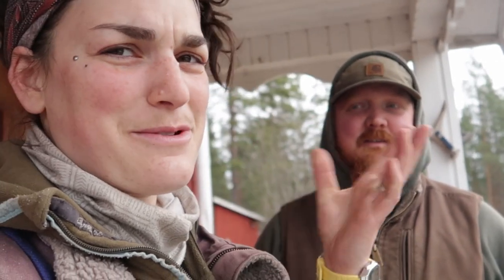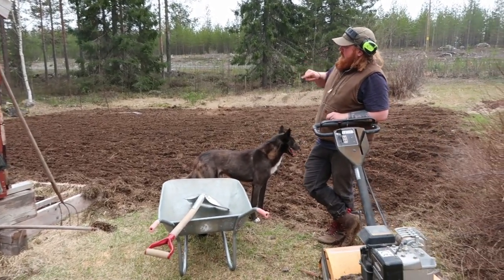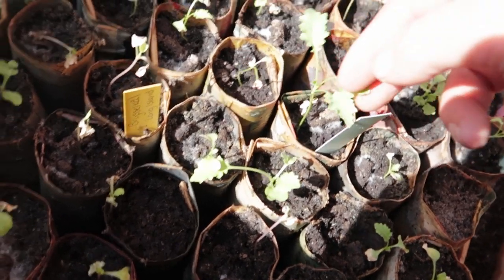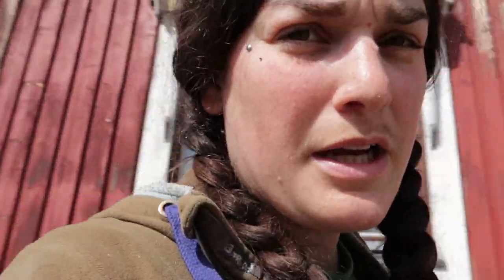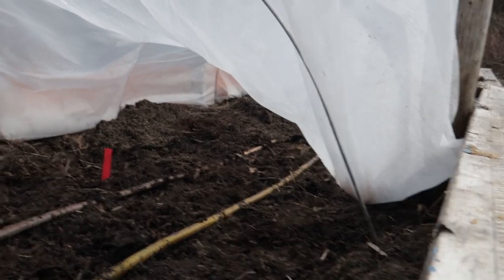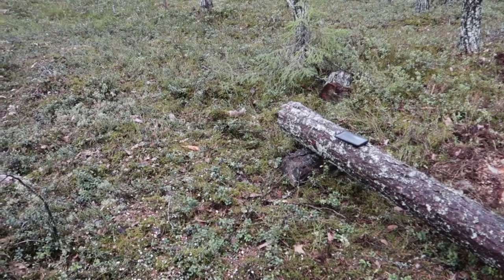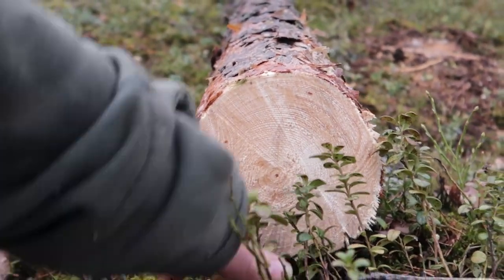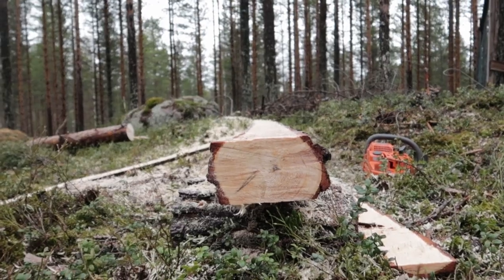Our Sub-Arctic Homestead - Chainsaw Milling Explained, New Roof On The Greenhouse, Tilling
Hey folks,
We've been busy here at our sub-arctic homestead! Feels really good that spring is here and even though we've had setbacks with the seed starting we feel good about this year! In this video I'll show quckliy how I do the chainsaw milling, we put a new roof on the greenhouse and we're ditiching the ruth stout method for growing potatoes!

Want to visit us and the dogs on the Homestead? We would love to meet you.